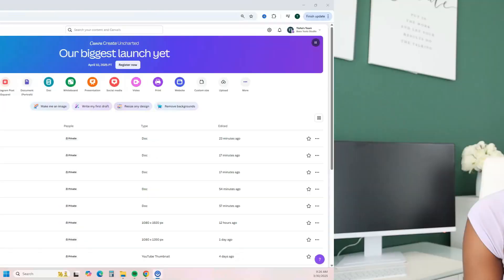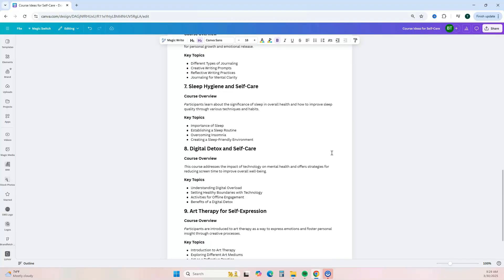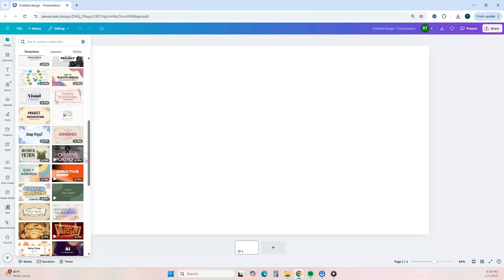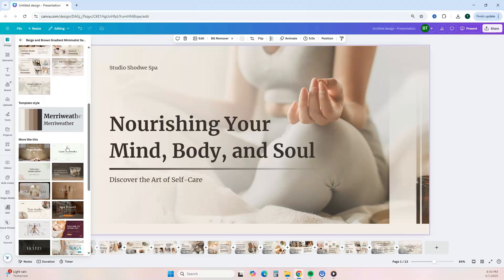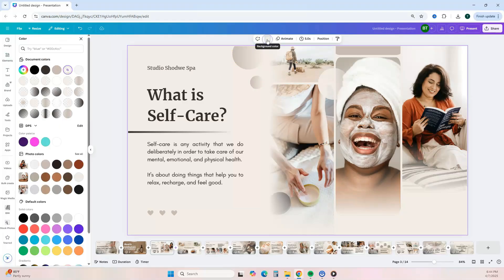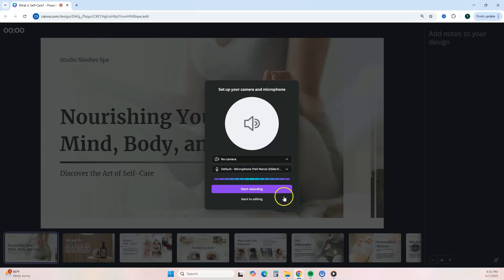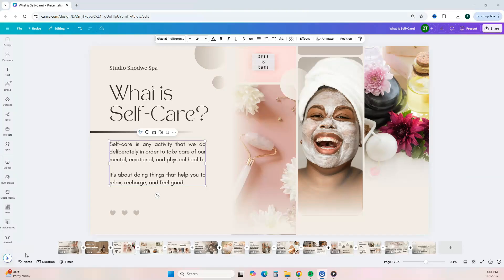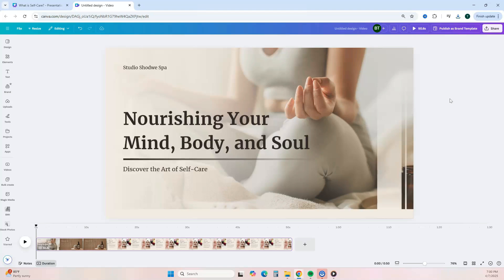How To Create an Online Course For FREE!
Make your own online course easily & completely FREE! This beginner friendly tool makes online course creation super easy. In this video, I’ll show you how to create an online course using a simple tool.